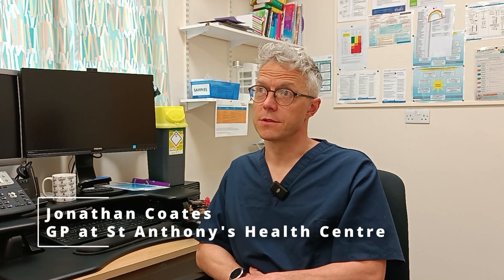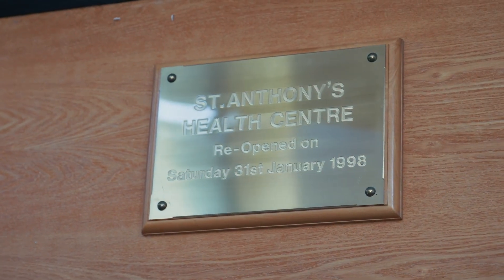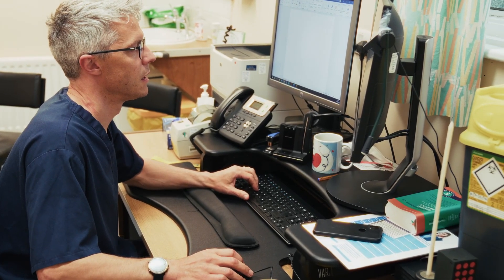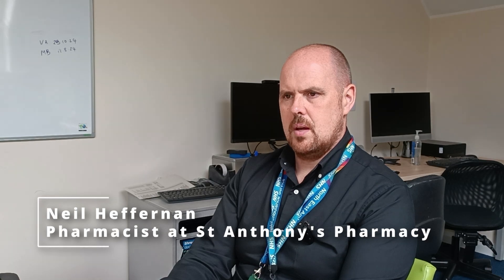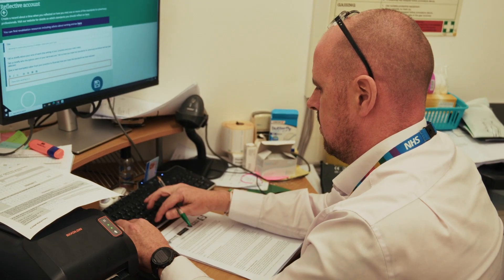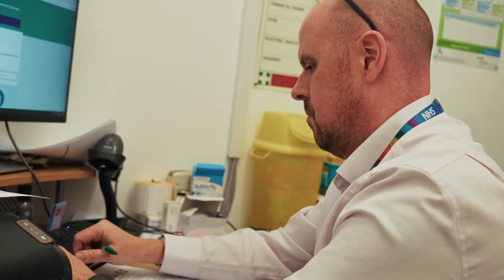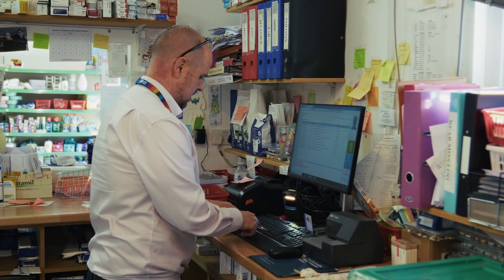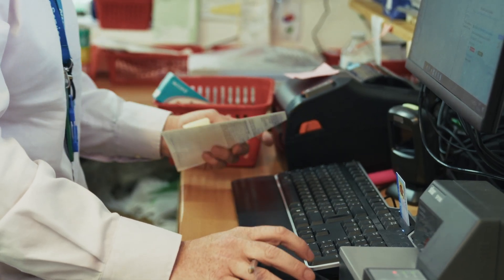The Benefits of Pharmacy First - Walker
Andre Yeung, pharmacist and clinical lead for the NHS working as part of the North-East team meets with GP practices and pharmacies. In this video he learns how St Anthony's Health Centre are delivering the Pharmacy First service to quickly and easily deliver care to patients in Walker.

Calm Music (No Copyright) _Dawn_ by @Sappheiros